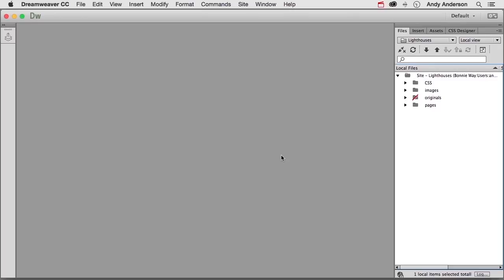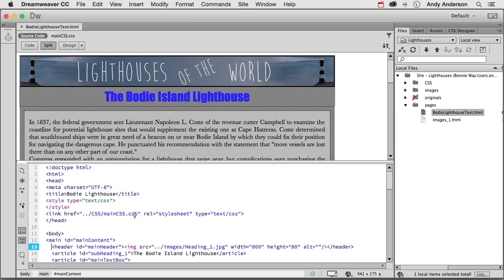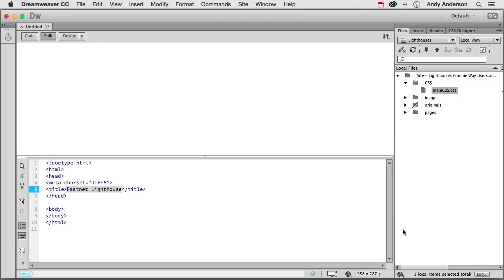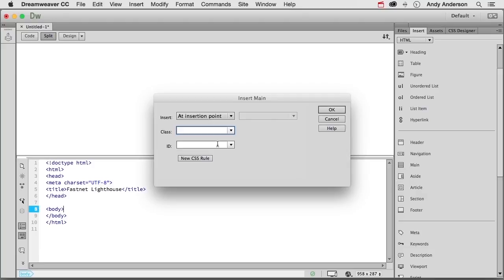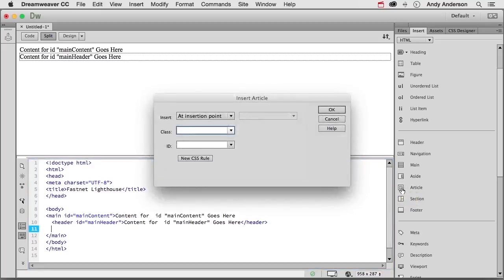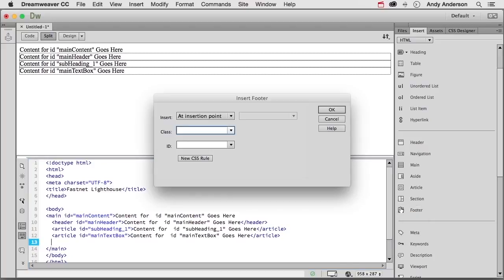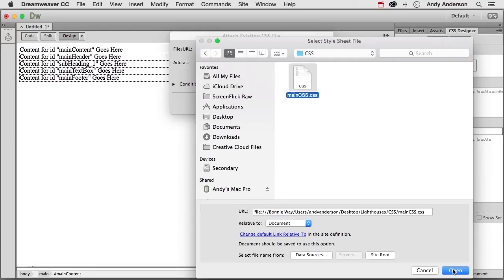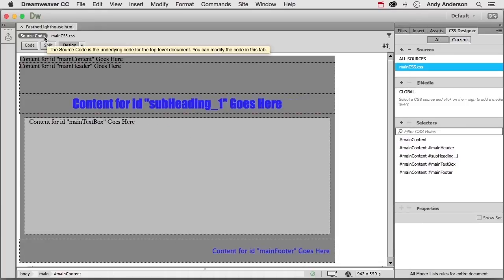09 03 Adding A Style Sheet To An Existing Document